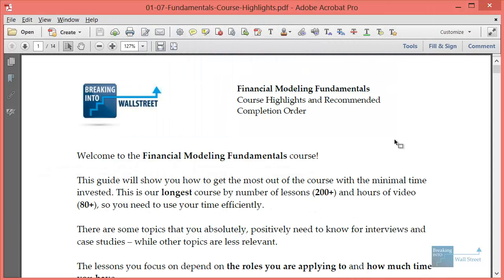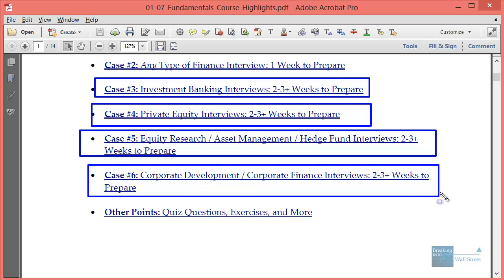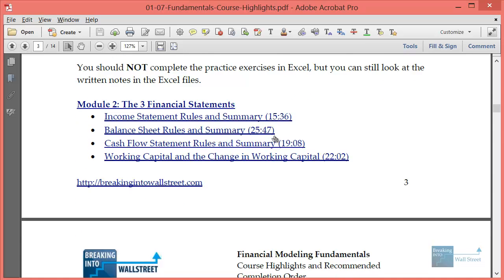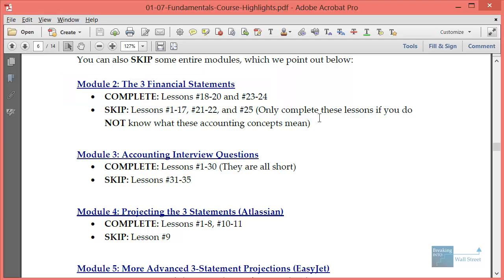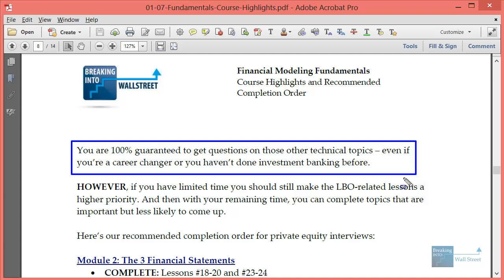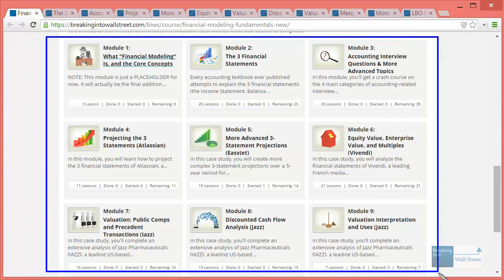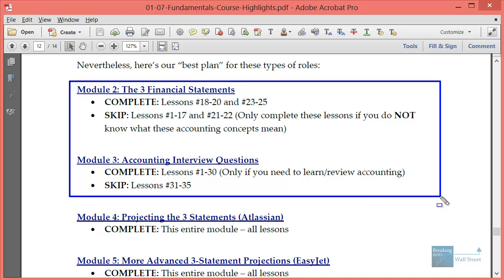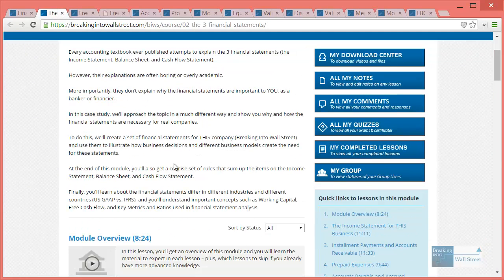01 07 How to Use This Course